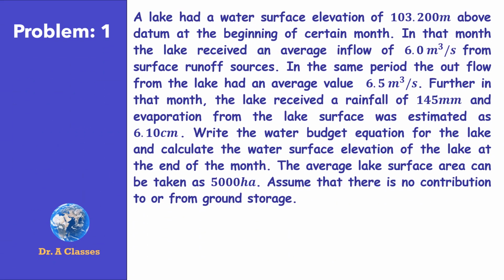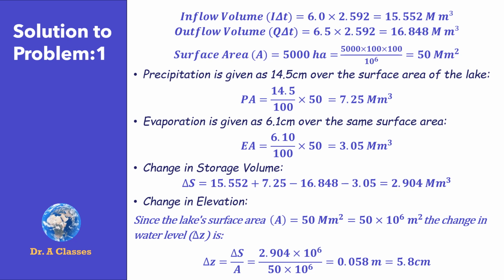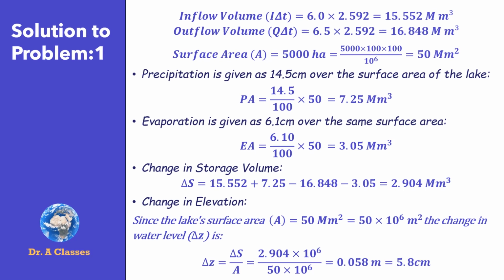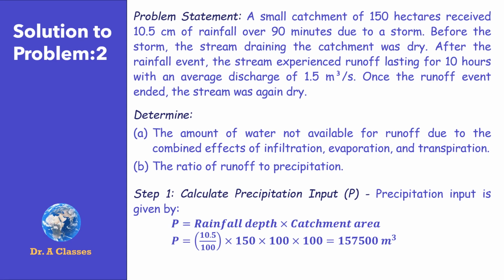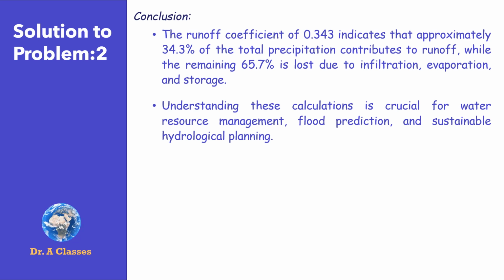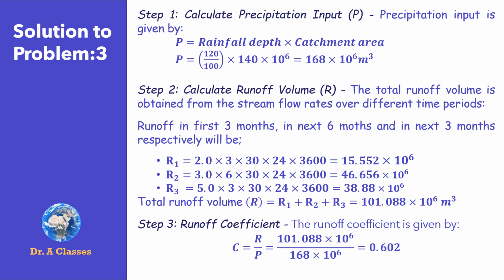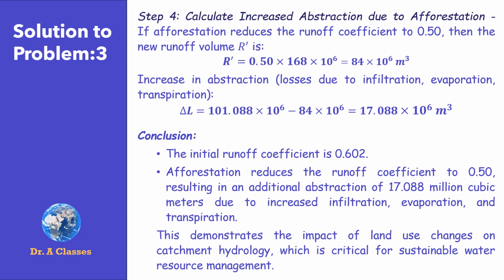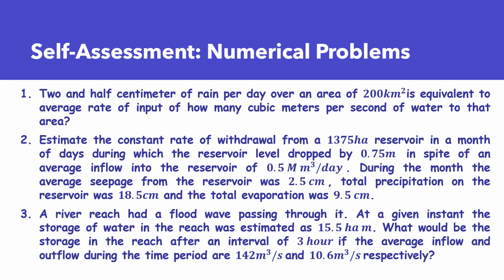Numerical Exercises - Water Balance ~ Hydrology Lesson 3